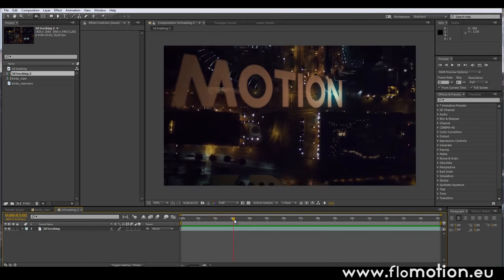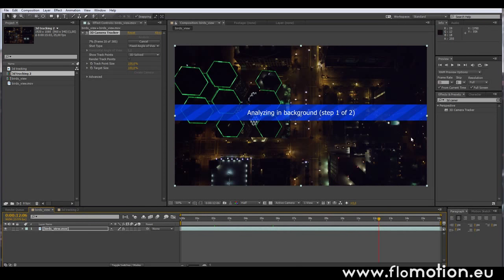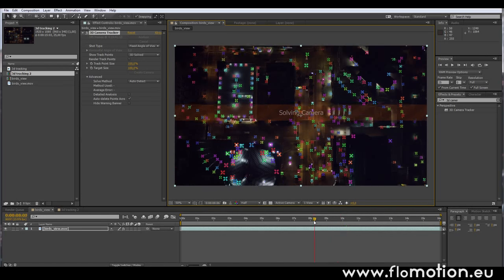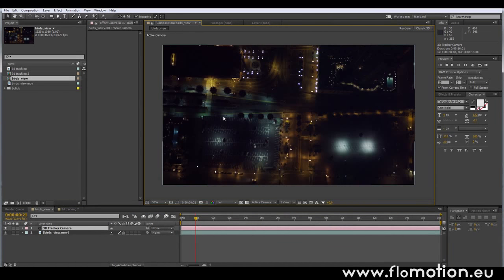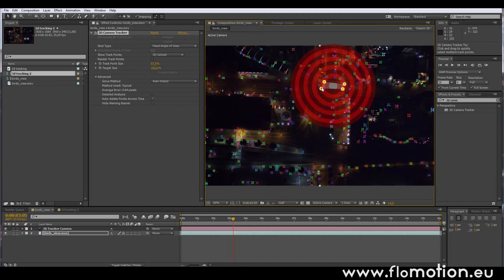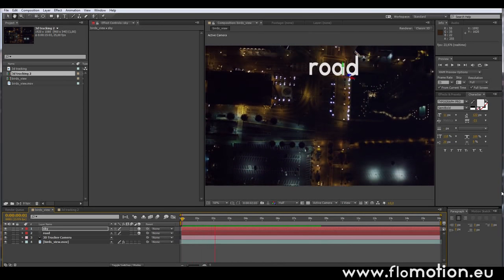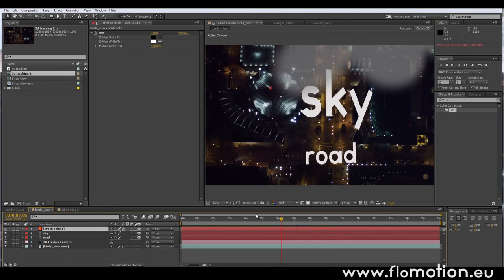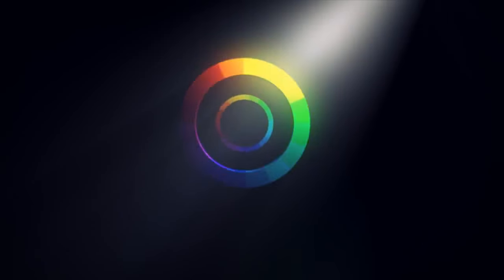Adobe After Effects 3D Motion Tracking Tutorial (With 3D Camera Tracker)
In this Adobe After Effects 3D Motion Tracking Tutorial you will learn how to track a 3D motion with the built in After Effects Tracker "3D Camera" tracker.

- How to track the motion?
- How to improve the track?
- How to solve and create a camera?
- How to position objects in 3D space?